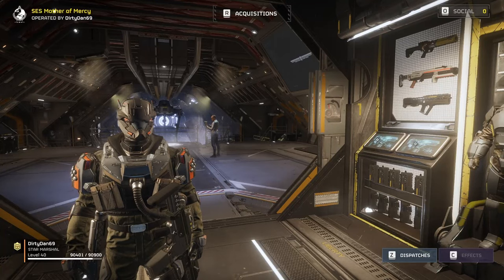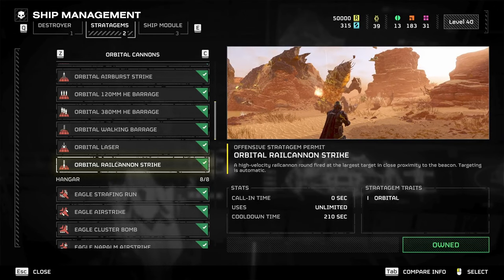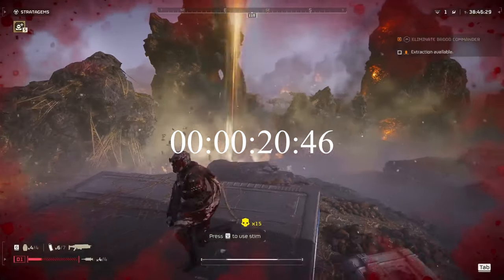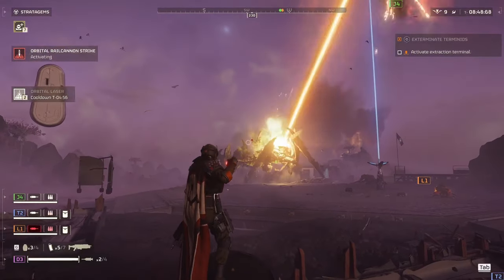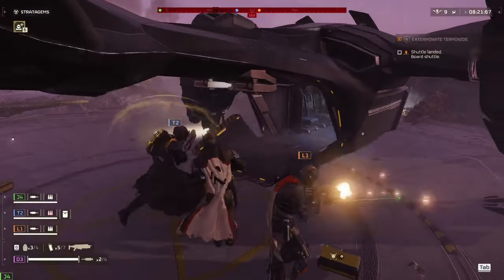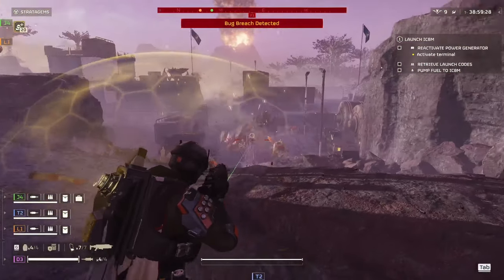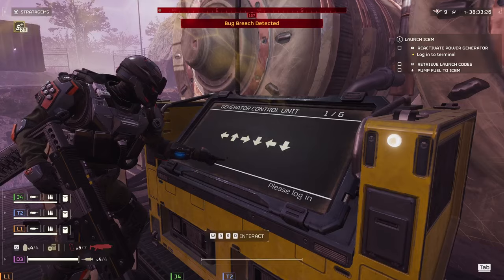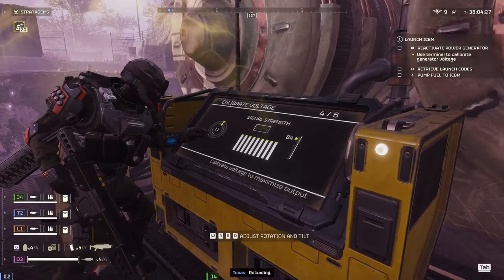RAILCANNON VS LASER Which Is The Best Orbital?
Hello everyone, welcome to the WORST channel on YouTube, I'm your awful host DannyFTW7. I hope you enjoy this content but you probably won't because it is bad and I'm not sorry.